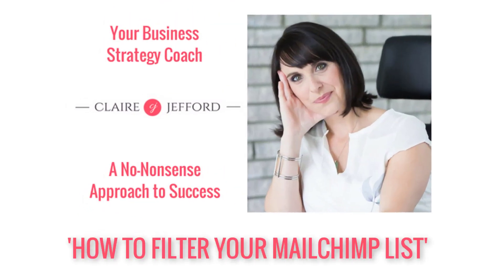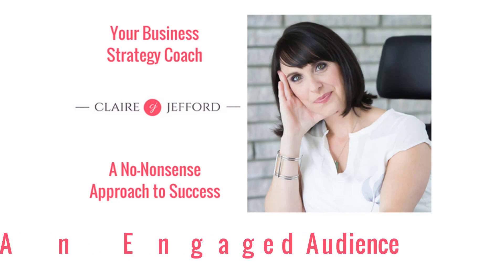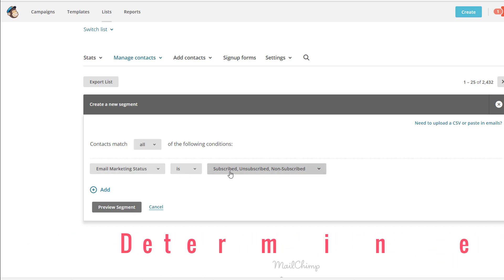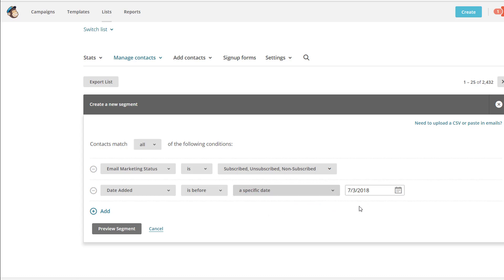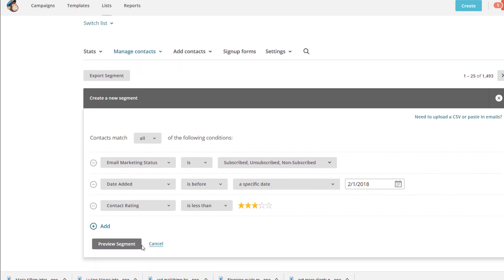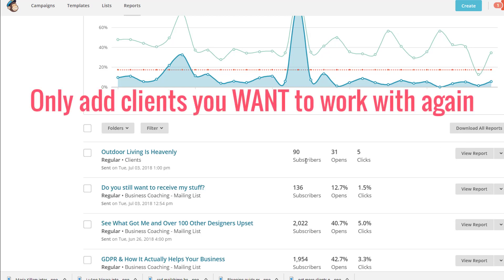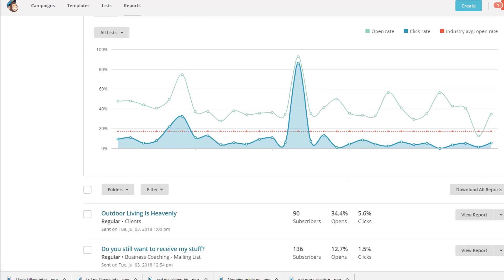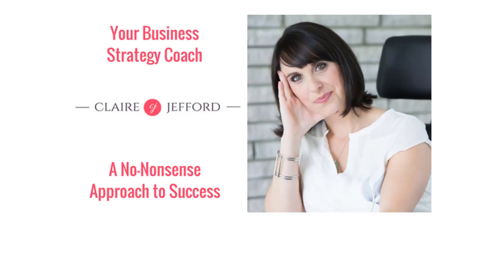Mailchimp Tutorial to Segment Your Subscribers List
Mailchimp allows you to segment your list in many ways. This is helpful when you want to weed out the subscribers who are not opening your emails.

In this video, I show you why this is a good thing, in more ways than one. Plus, I give a tutorial on how to do this yourself.  I also share a friendly letter that you can copy, to send to subscribers before you delete them from your list.

Join my facebook group! Exclusive for Interior Design Pros ➜